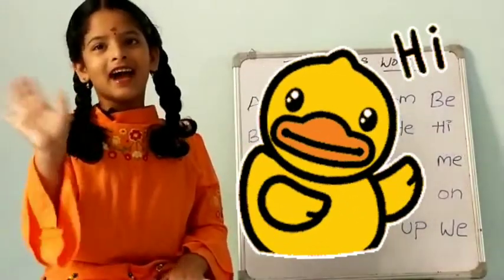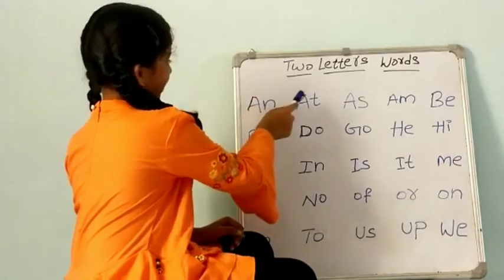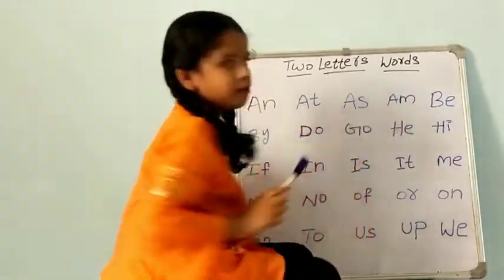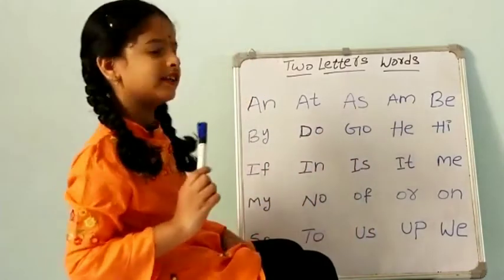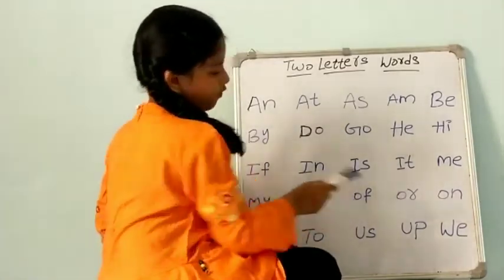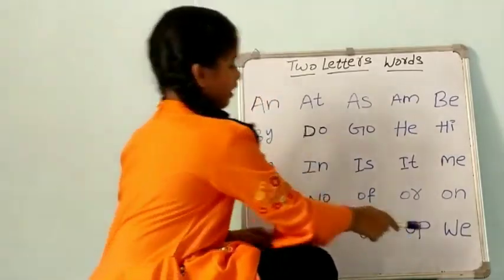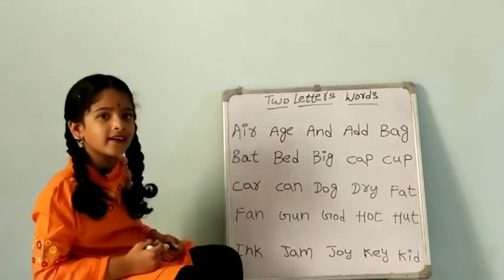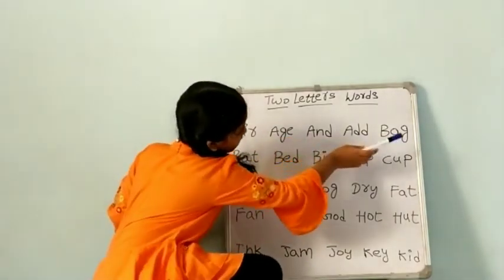Kidslearning Twoletterwords Threeletterwords